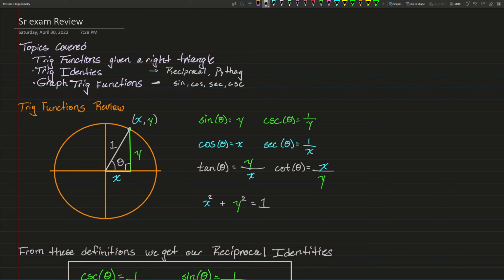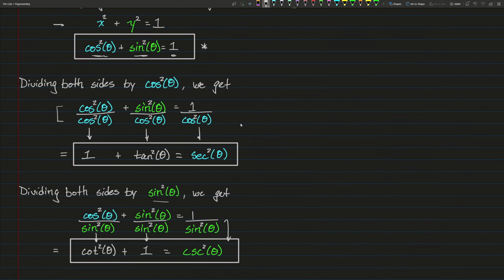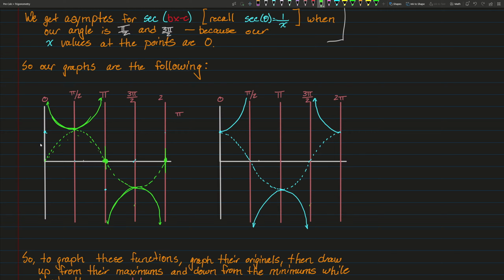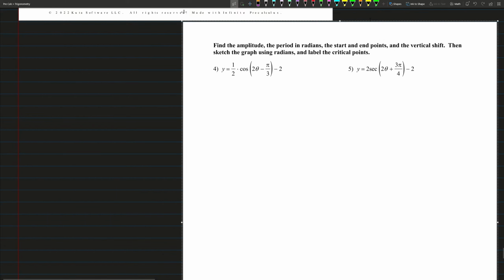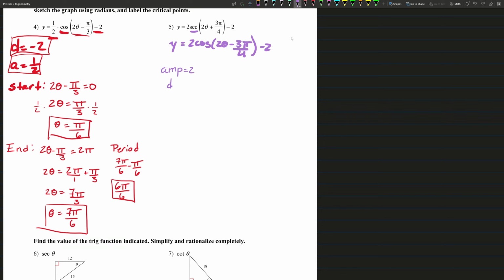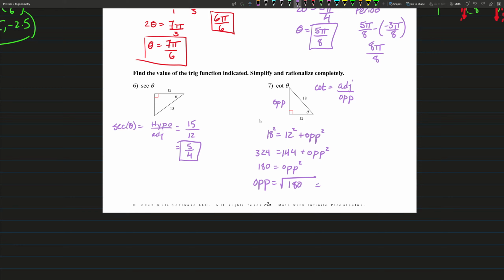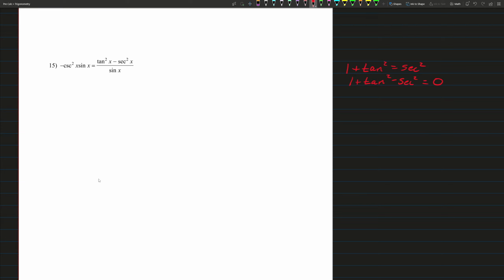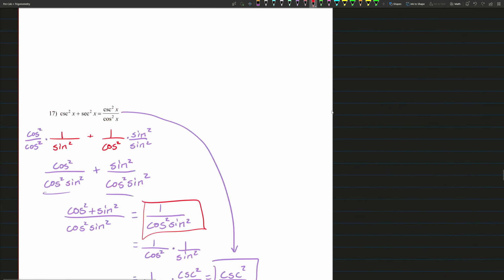Pre Calc - SR - Exam Review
Not nintendo